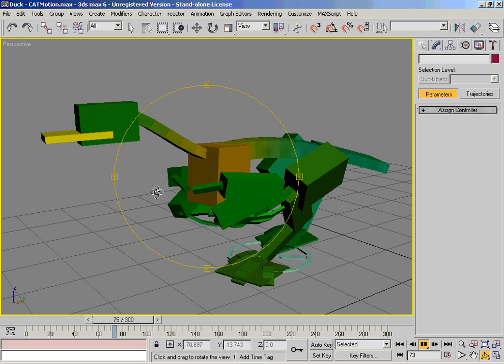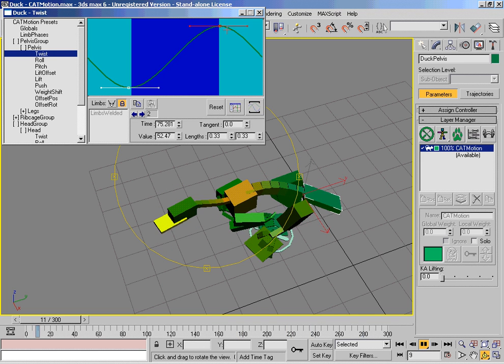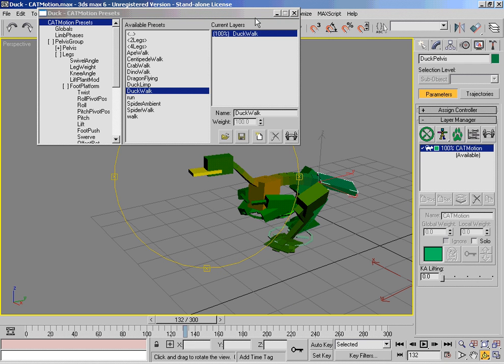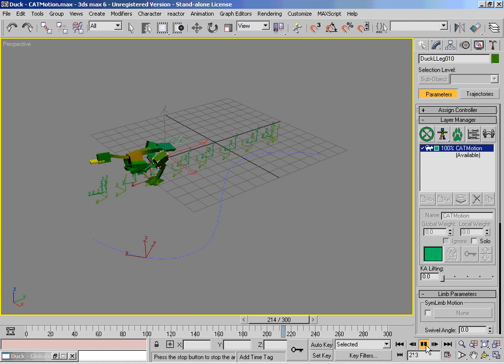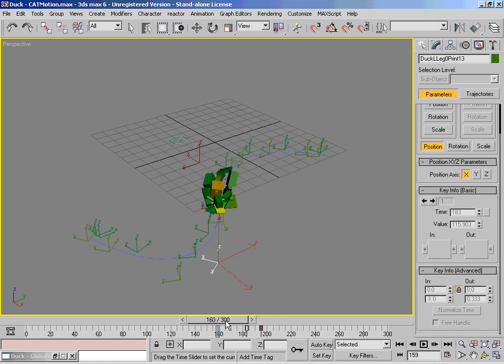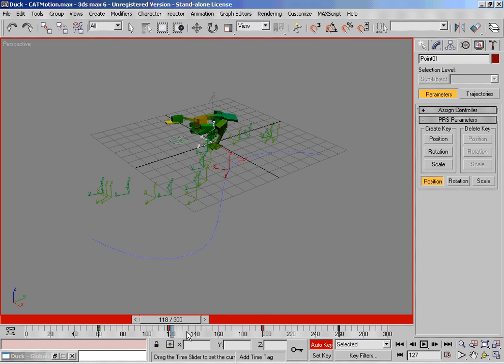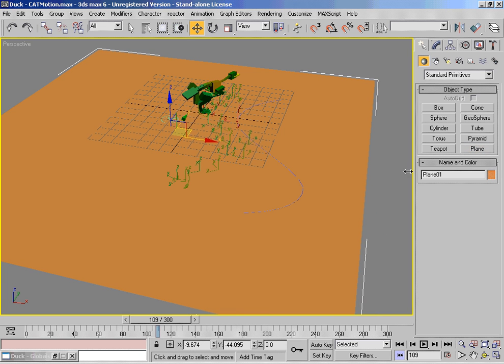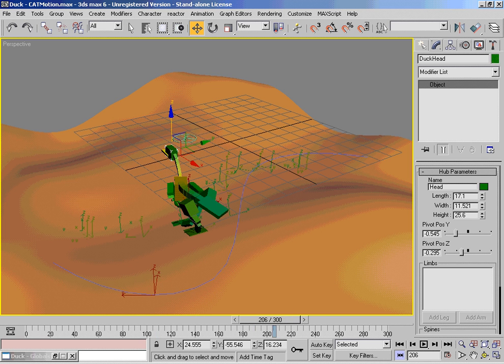CATVideoTut CATMotion PathNodes